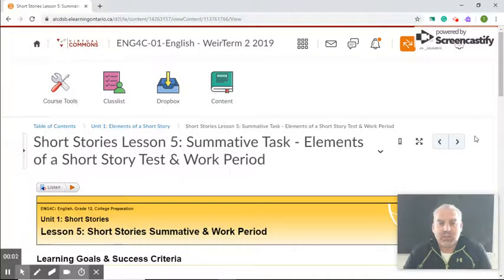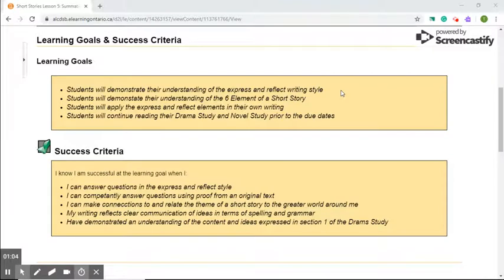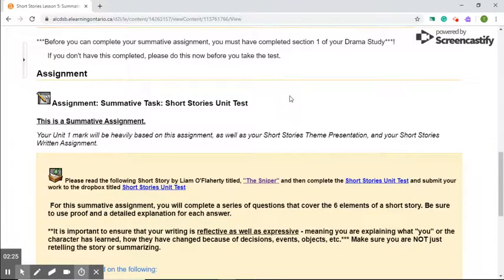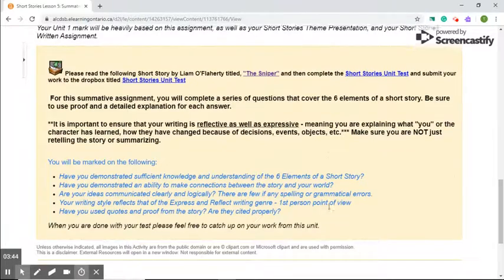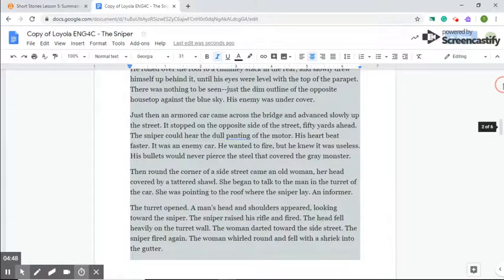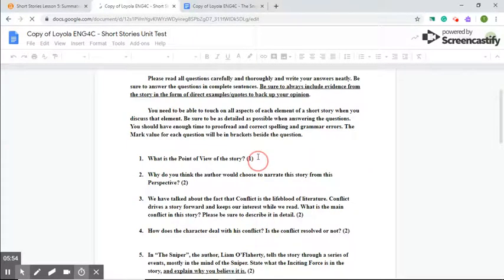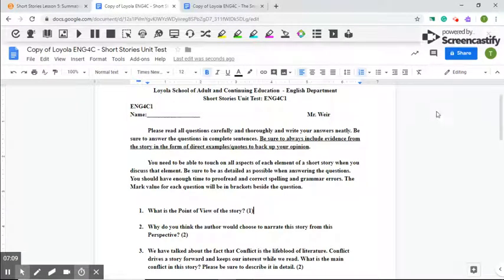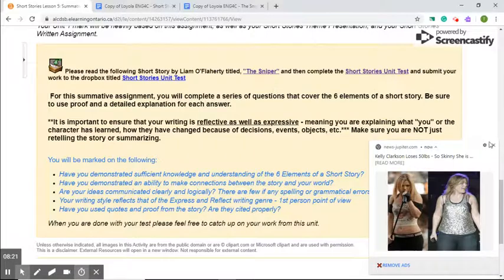Loyola ENG4C - Short Stories Lessono 5 - Unit Test